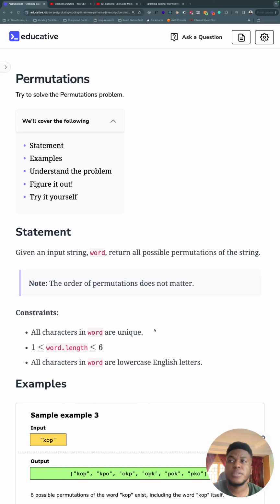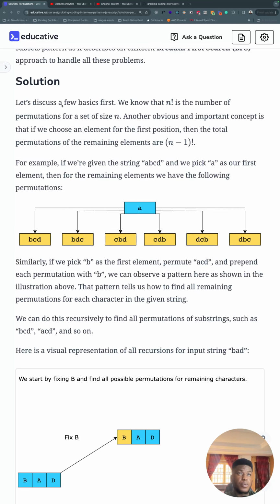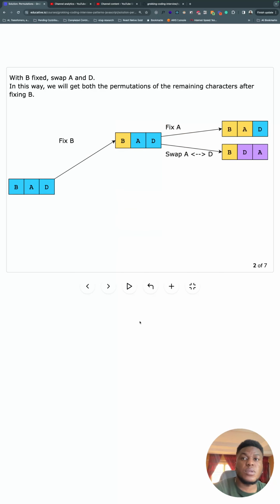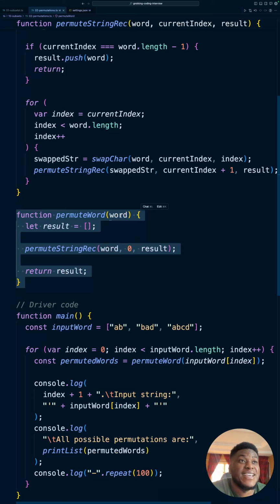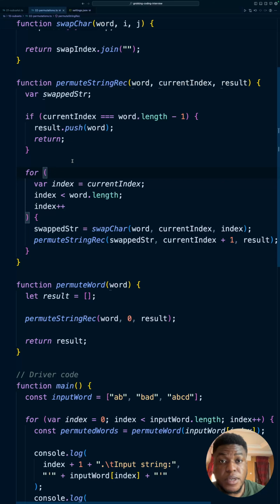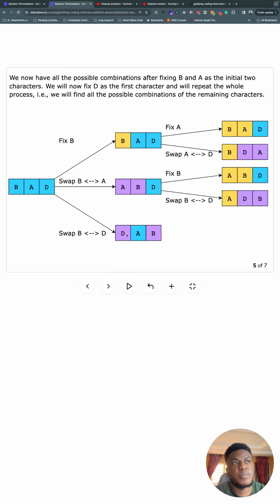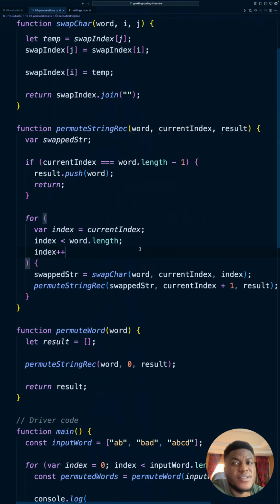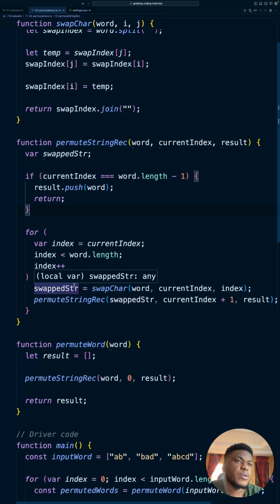Permutations | LeetCode Medium | Educative.io Day 54 | Subsets Pattern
Category: Subsets
Problem:
- 02 Permutations  | LeetCode Medium

Companies in the last 6 months that asked this question:
Amazon
Adobe
Apple